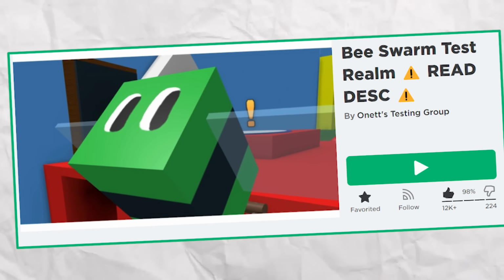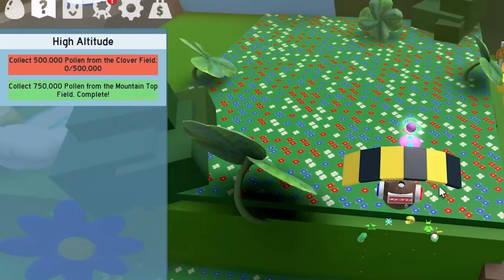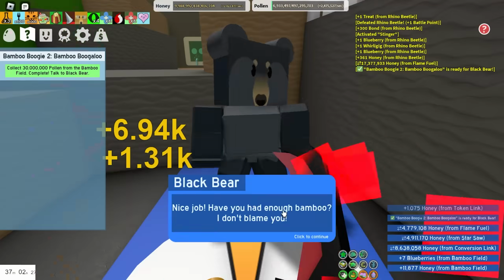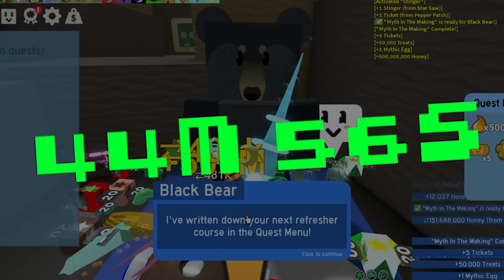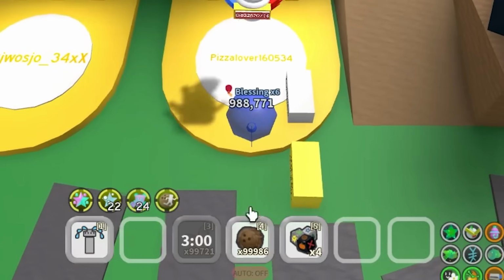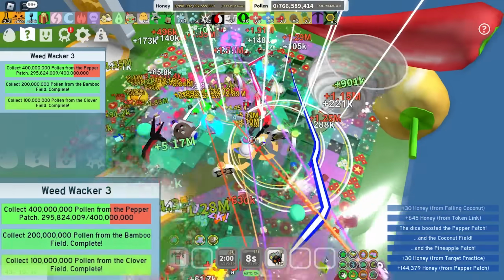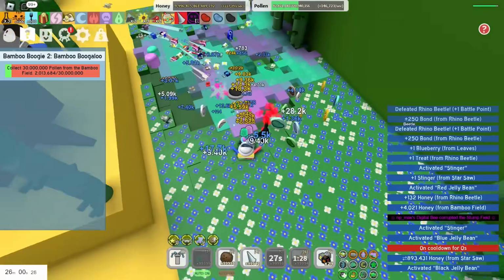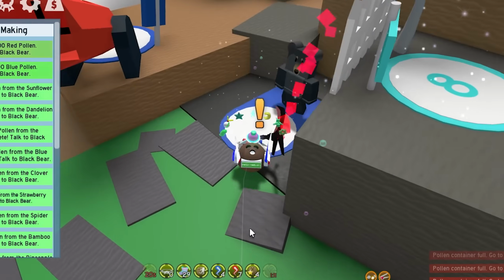I attempted a Bee Swarm World Record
I tried to beat the Black Bear Speedrun world record set by YarikzBSS in the Bee Swarm Simulator Test Realm! The attempts started out slow, but then I became the god of the bee swarm test realm lol
It ends up getting CRAZY...

enjoy lol

0:00 Intro
0:56 First Attempt
4:47 Second Attempt
7:30 Last Attempt